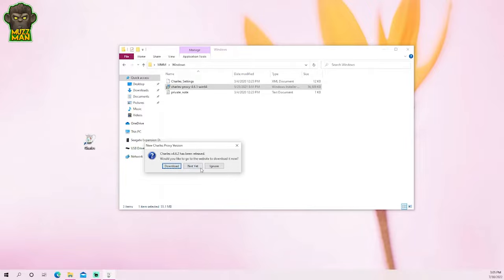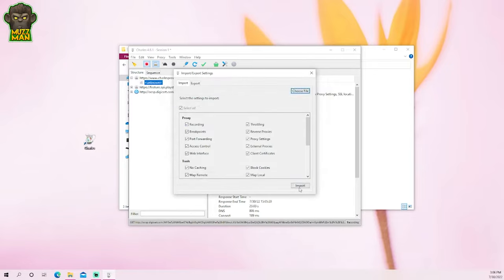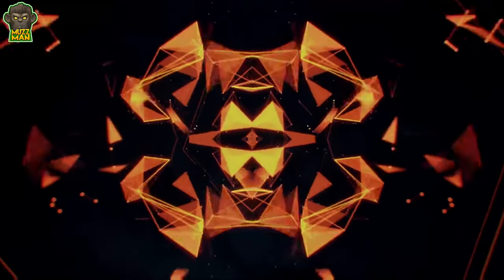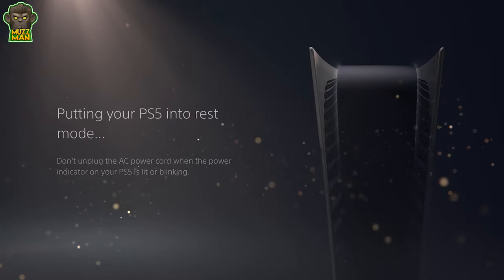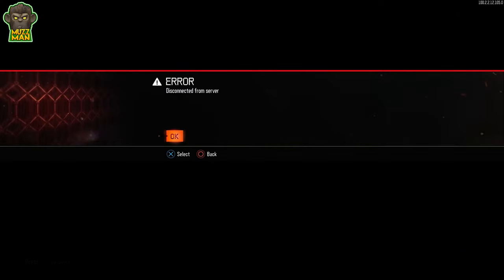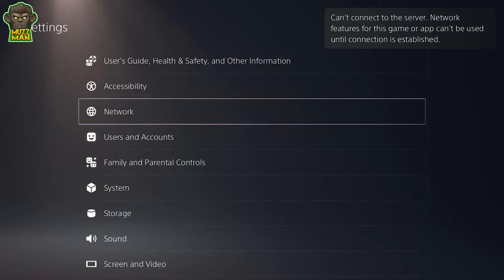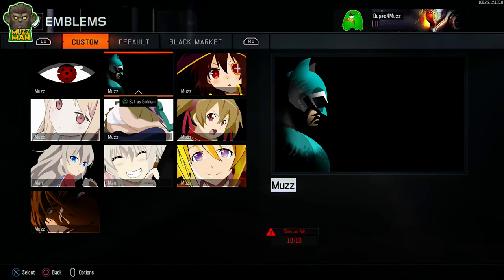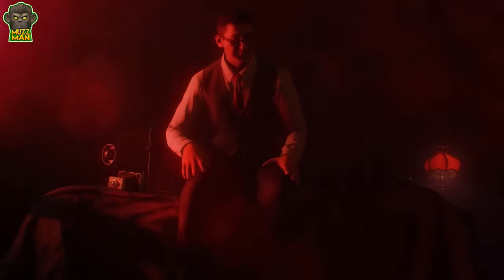BO3 2022 *SOLO* ACCOUNT DUPLICATION GLITCH! ACCOUNT DUPLICATION GLITCH WORKING! ANY ACCOUNT! PS5!!